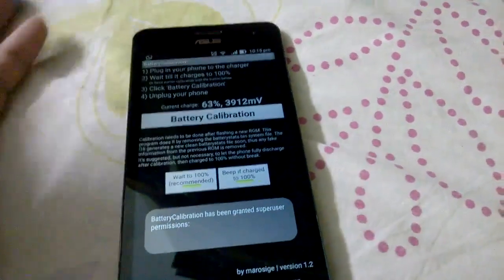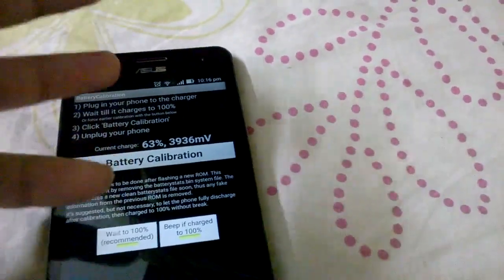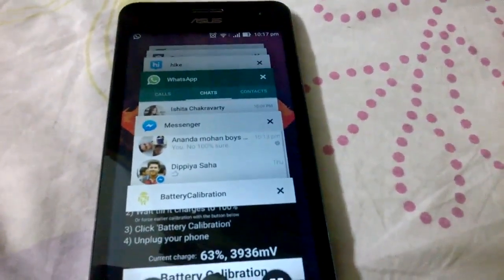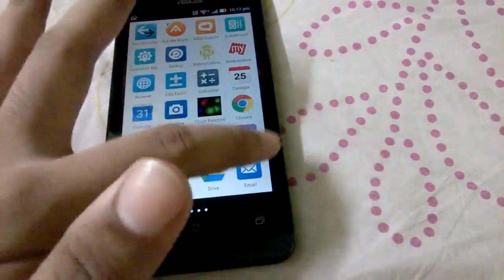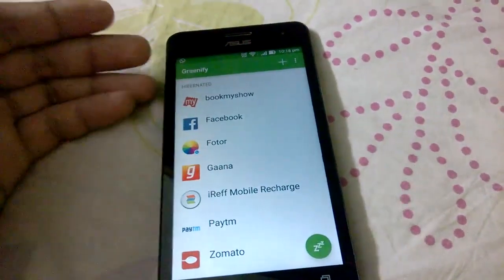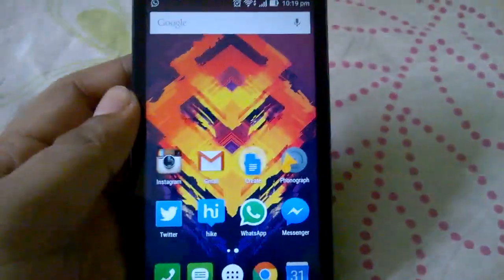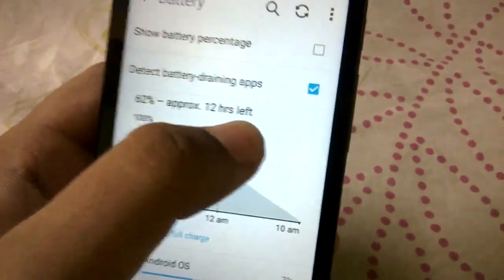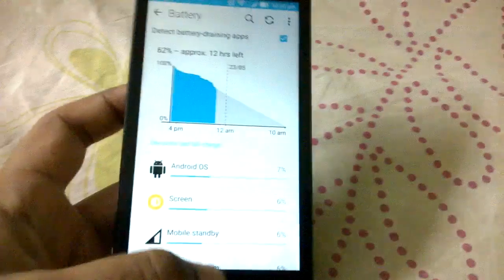Solve the battery drain problem in Zenfone 5 Lollipop BETA ROM [Root]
Remember this is a temporary solution just to avoid the bug for now till ASUS fixes it in the final OTA. If you have not rooted the LOLLIPOP ROM yet do it

I will post a video soon as to how to revert back to WW firmware and STOCK KITKAT when the OTA comes out.